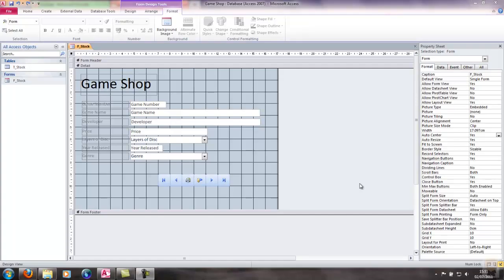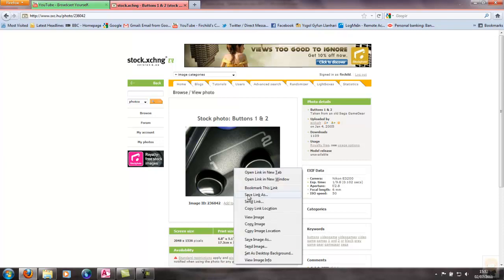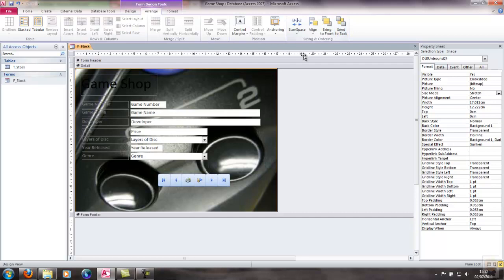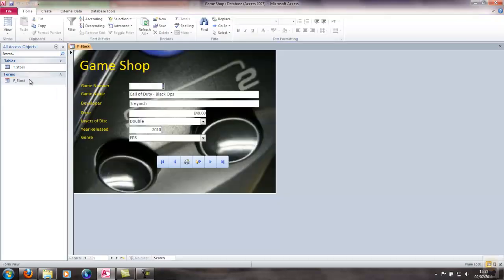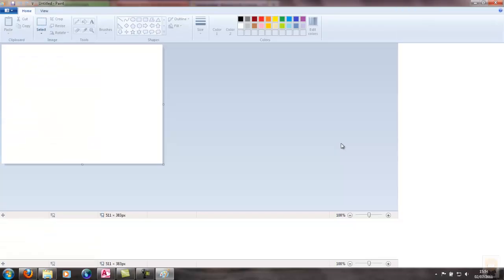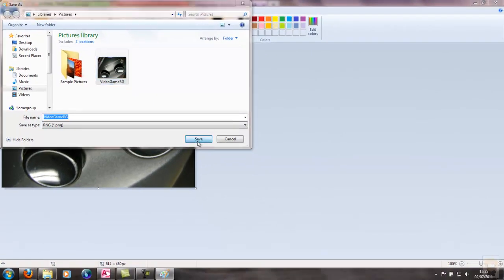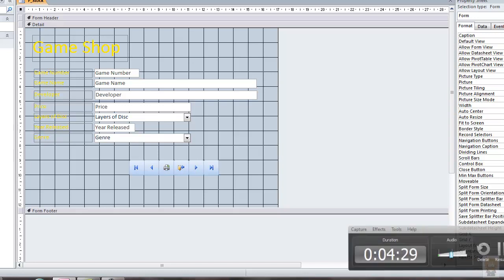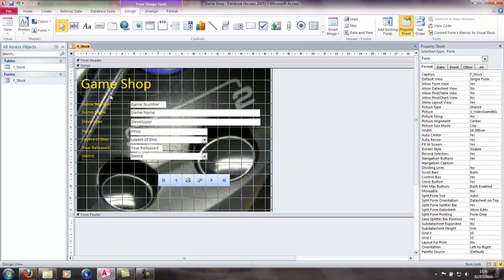1.4.1 (2010) Adding Background Image to Access 2010 Forms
A variety of methods to stick a background image onto a form in Access